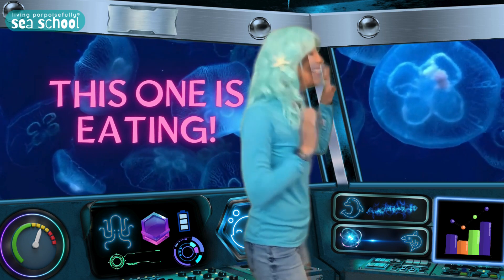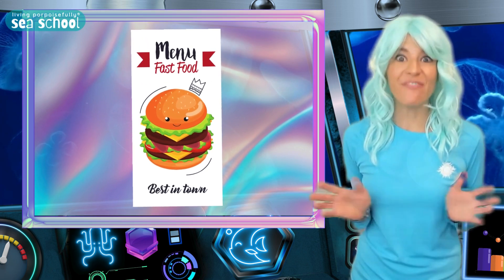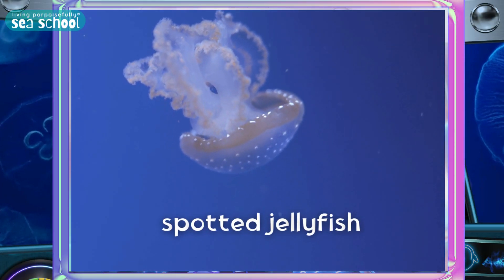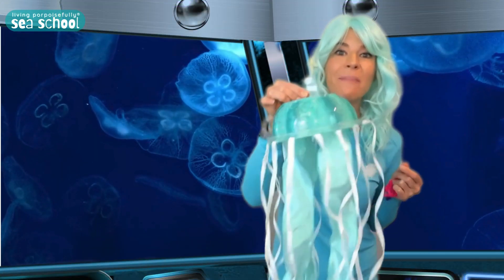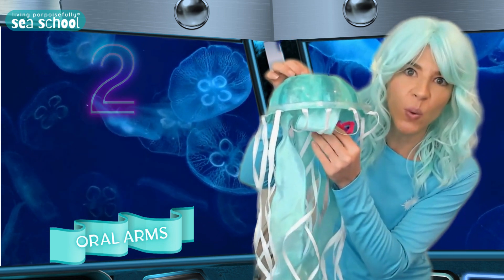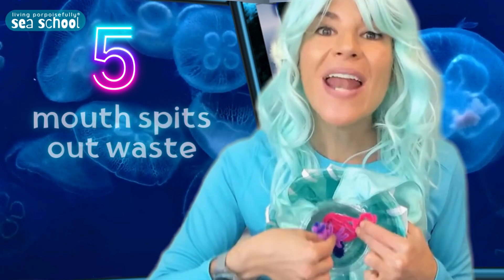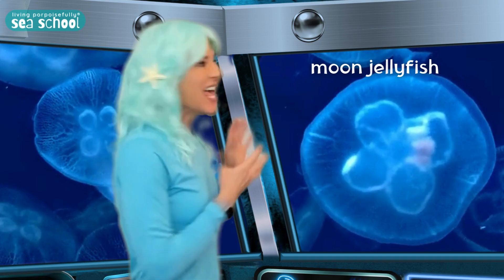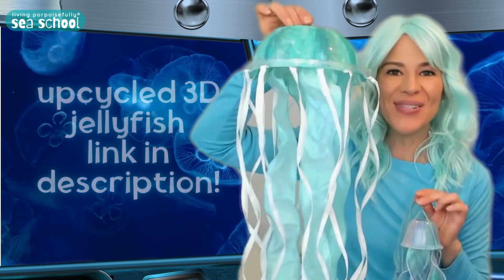How Do Jellyfish Eat? Discover Their Feeding Habits & Diet!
Ever wondered how jellyfish eat? In this exciting video, we dive deep into the mysterious world of jellyfish feeding habits! From tiny plankton to fish and even other jellyfish, discover what these fascinating ocean creatures snack on and how they catch their meals. Watch a jellyfish in action as we break down the process of how their tentacles, oral arms, and stomach work together to bring food in and digest it. Plus, learn all about the different jellyfish species, like the moon jellyfish and lion’s mane jellyfish, and their unique diets. Perfect for ocean lovers, marine biology enthusiasts, and curious kids alike – don’t miss the fun!

DIVE DEEPER:
💦On-Demand Living Porpoisefully® Sea School:

📚Explore My Children's Books on Amazon (co-created with my husband Rett!)

Created by EveRett Taylor